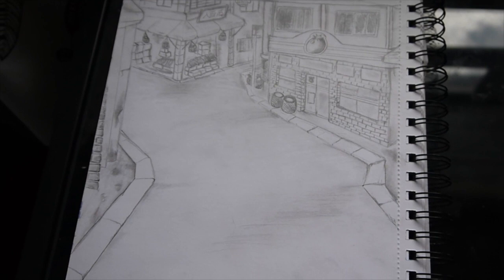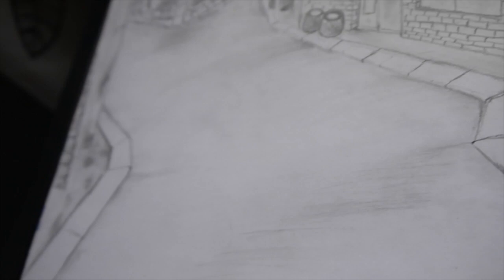Draw With Me: Shenmue's Dobuita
Hello!  Please excuse the poor video quality at the beginning of this video ( it probably bothers me more that it bothers you trust me)